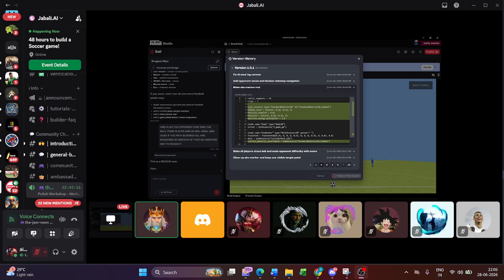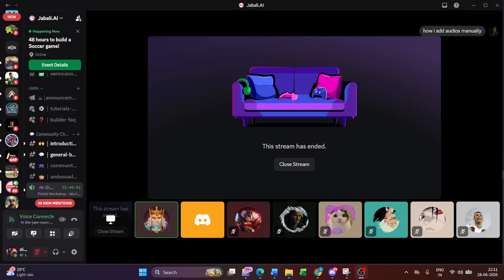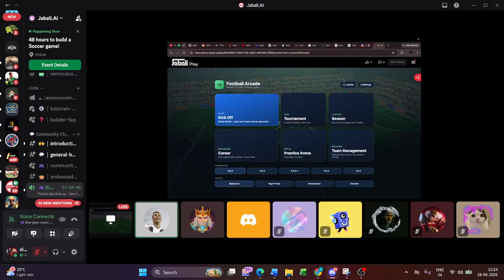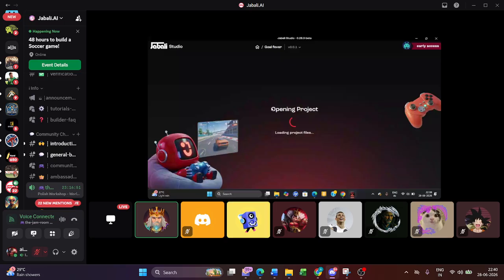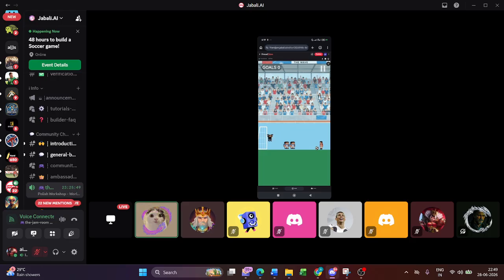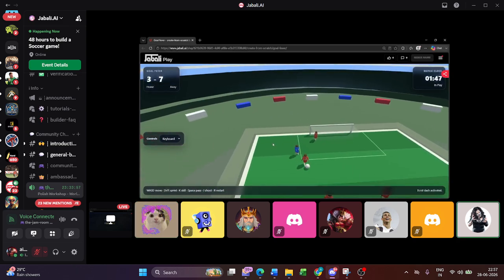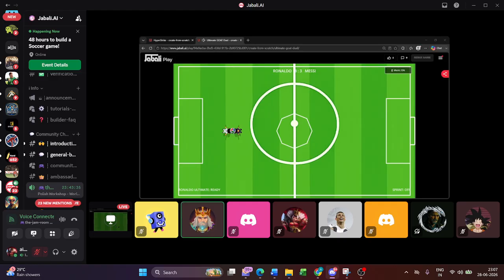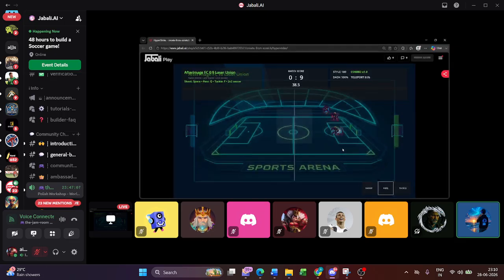World Cup Game Jam Workshop #2 (28/06/2026